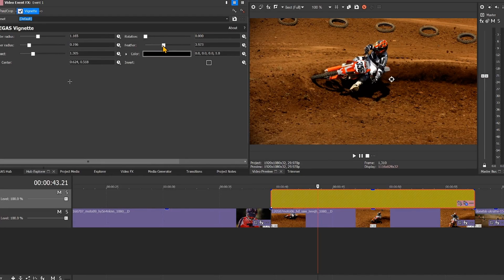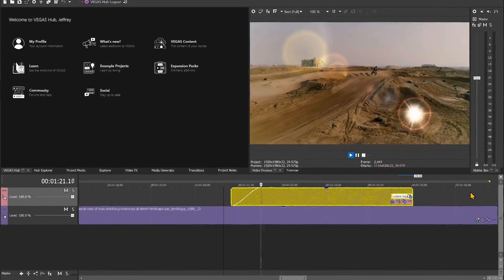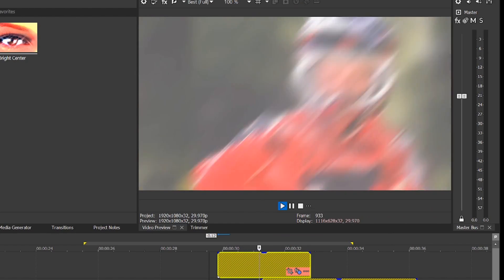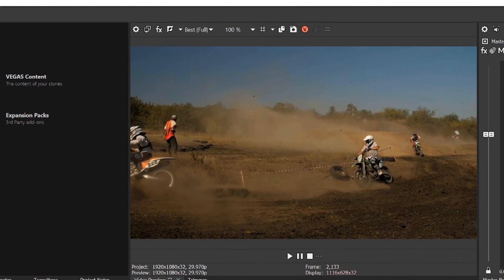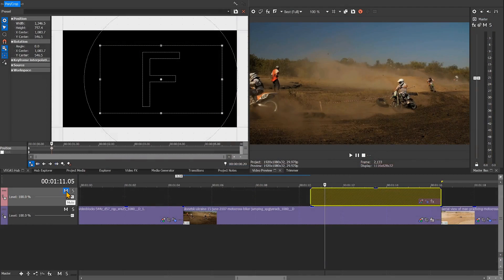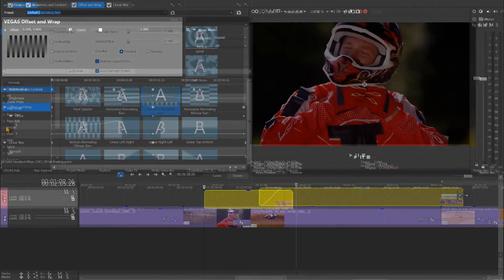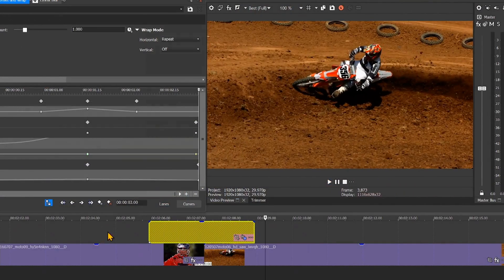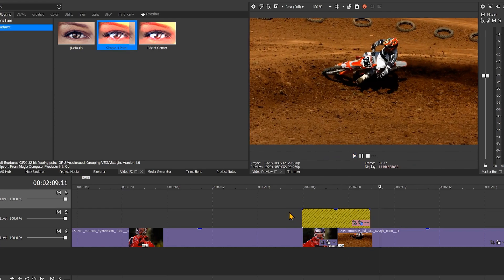VEGAS Pro 21: How to use Adjustment Events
The new feature Adjustment Events enable you to apply video and image effects, filters, color, and more over a range of clips on your timeline.
Note: Clips are called Events in VEGAS Pro.